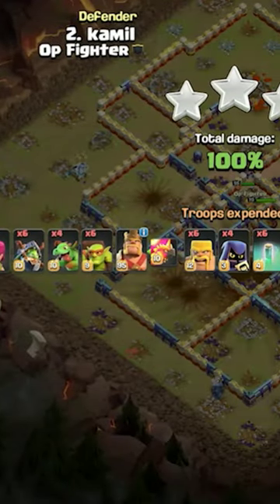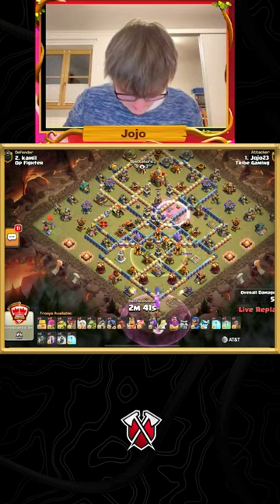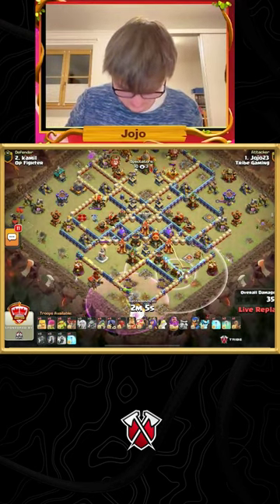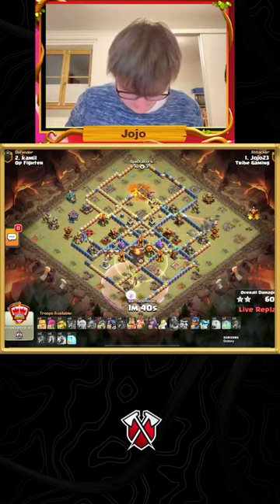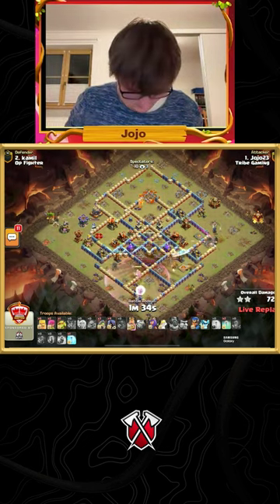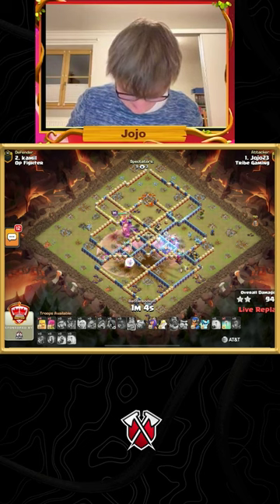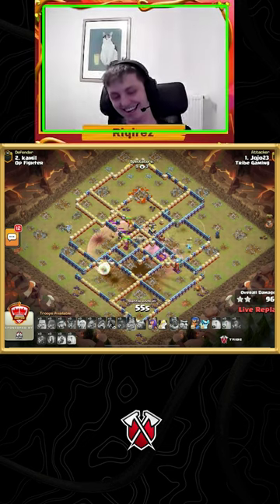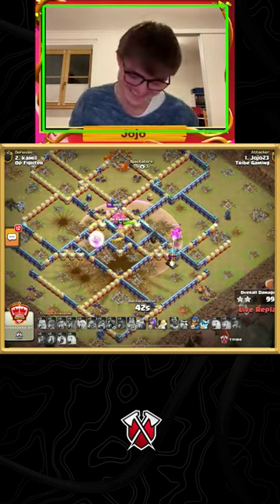TRIPLED with No Queen or RC in War!